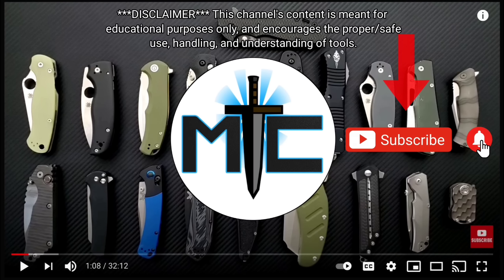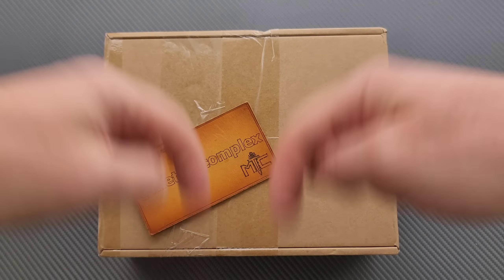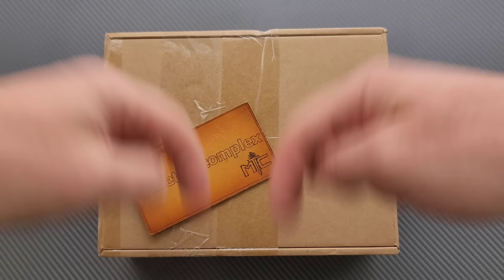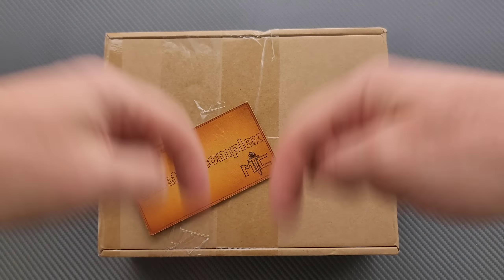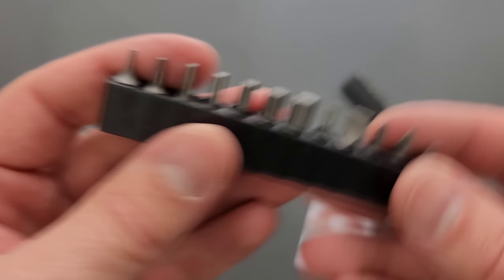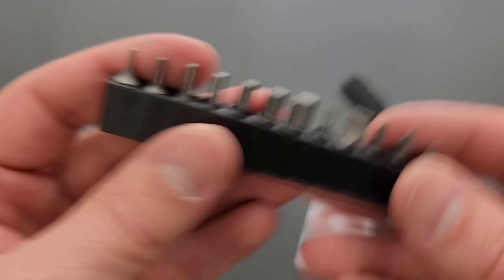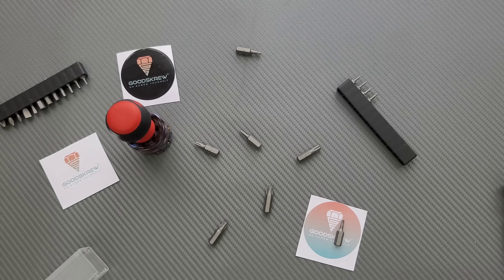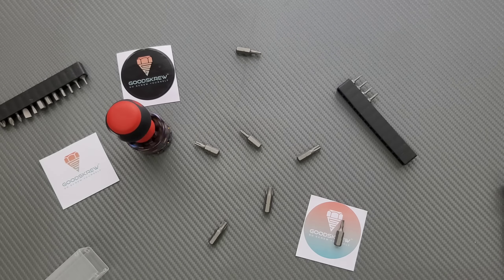You've (Probably) NEVER Seen Anything Like This Before... (Unboxing)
Unboxing the new Goodskrew driver and base set in Timascus!